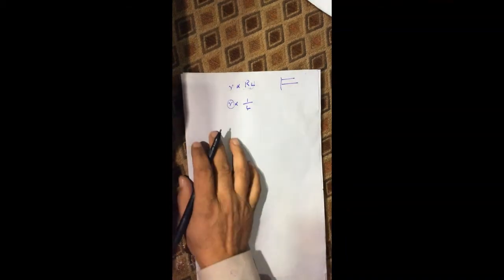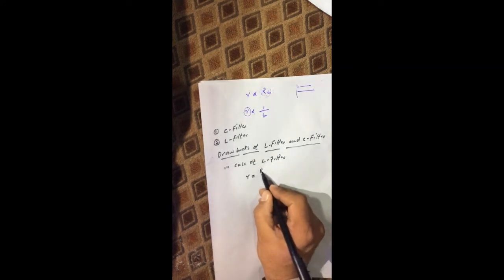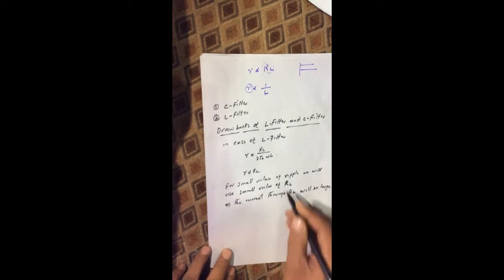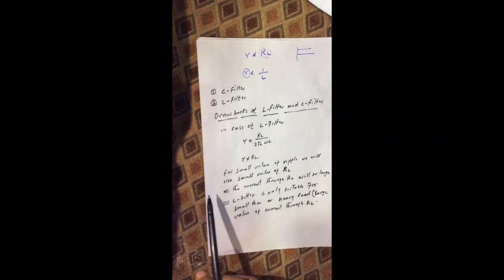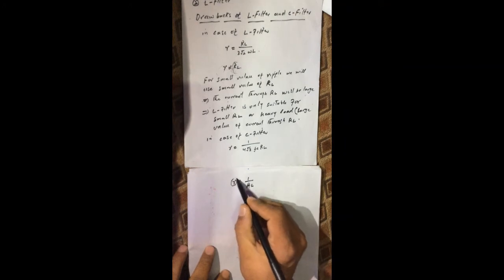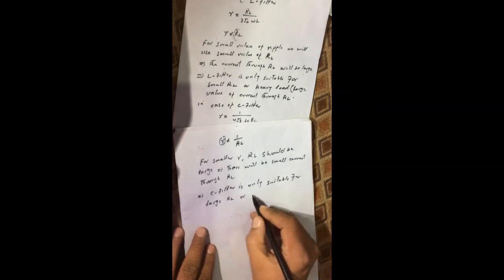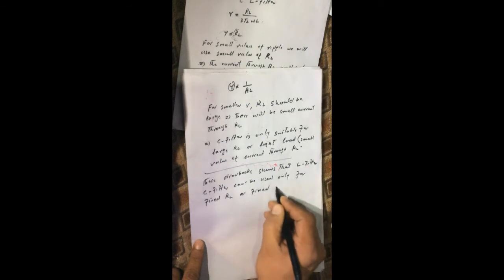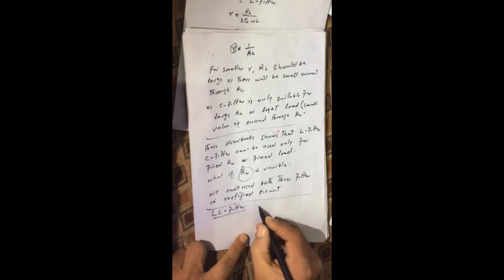Drawback of C filter and LC Filter Part 20